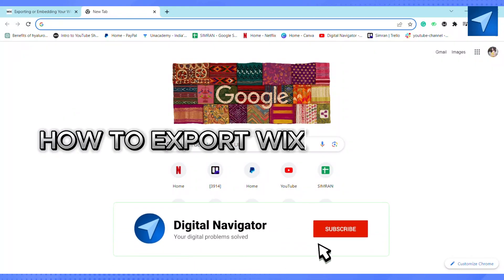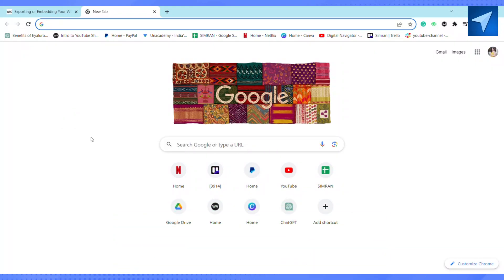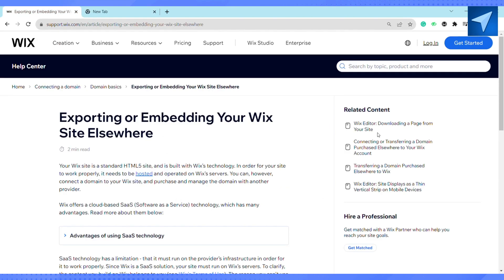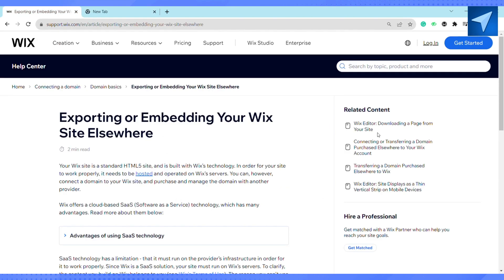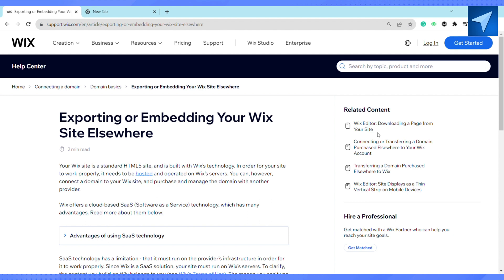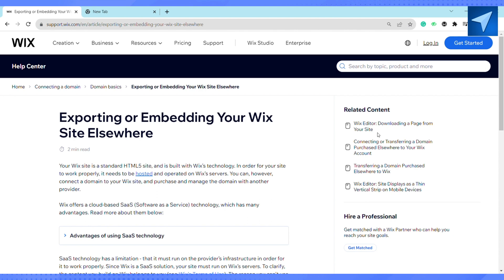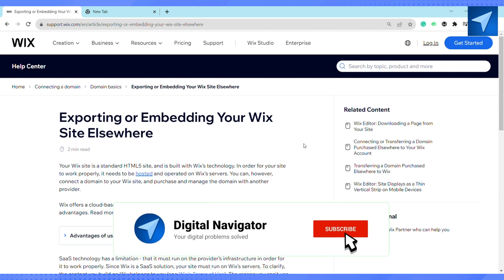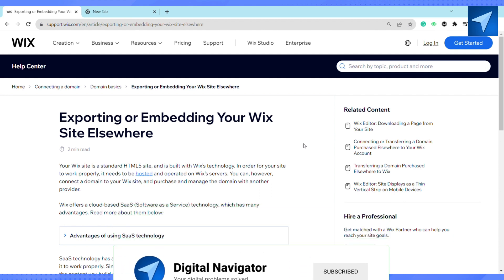How To Export Wix File To HTML (2025) Easy Tutorial